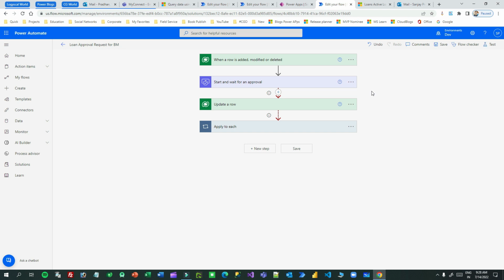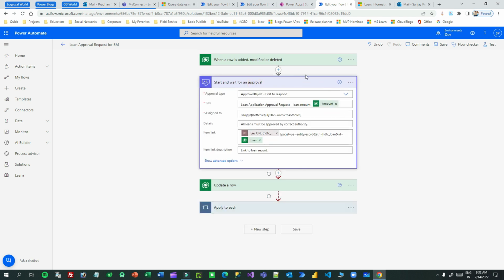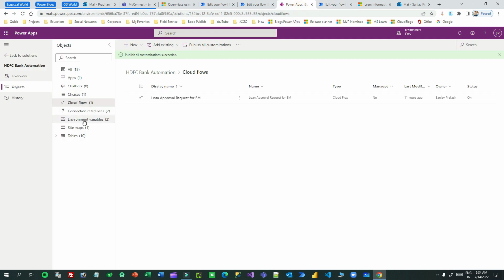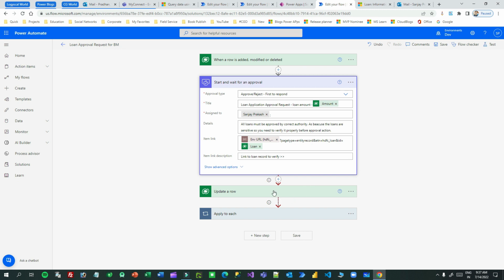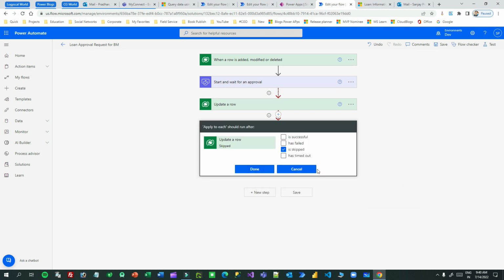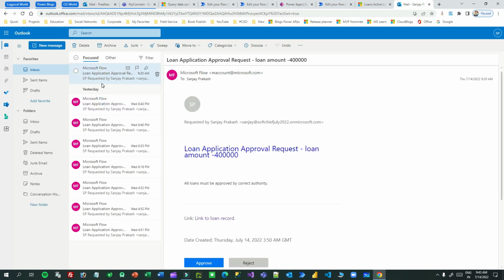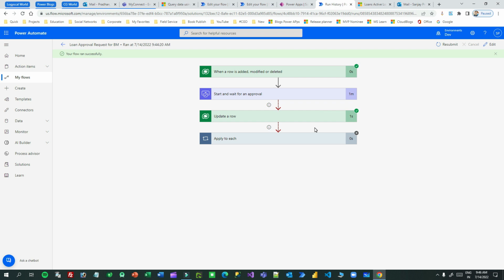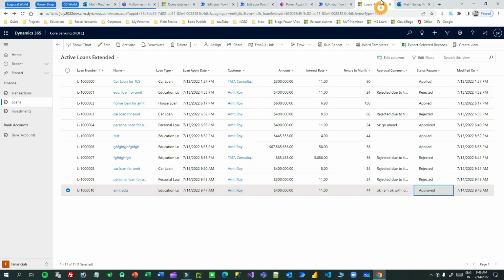Handle Timeout conditions and take action with Approvals flow in Power Automate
This video explains the below points on Dynamics 365 Customer Engagement CRM: How to take action when an approval flow timed out.